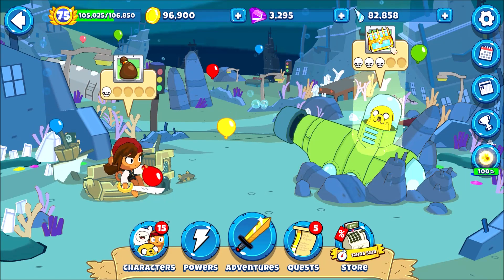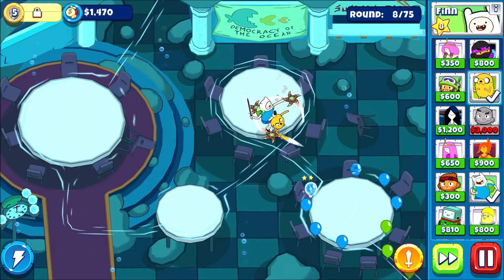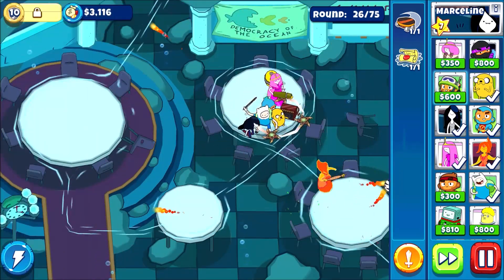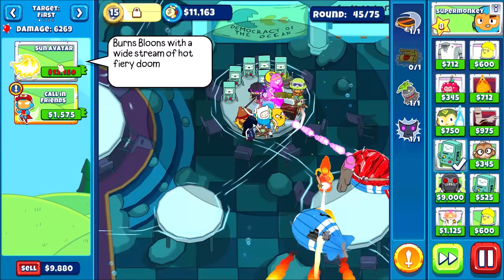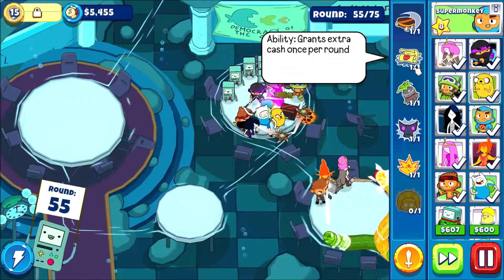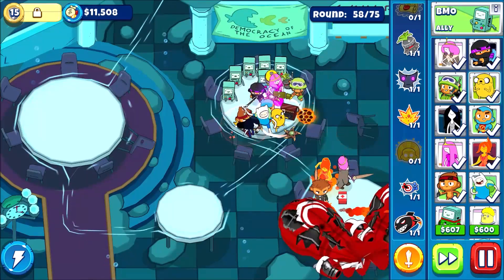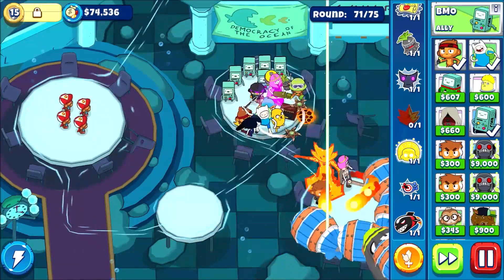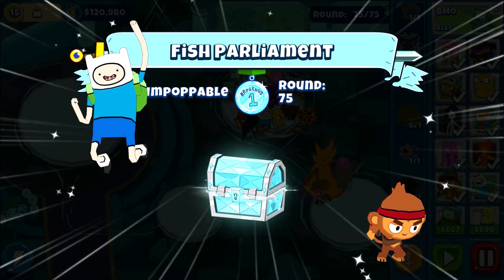Fish Parliament(Impoppable) | Something's Fishy | Bloons Adventure Time TD | Episode 166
Fish parliament on impoppable. In the video, I ended up calling it underwater parliament...